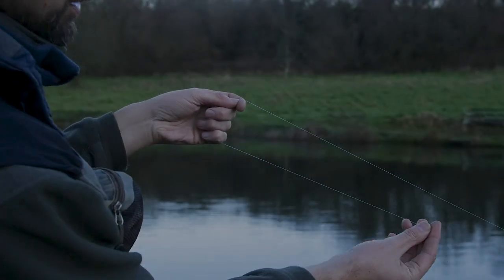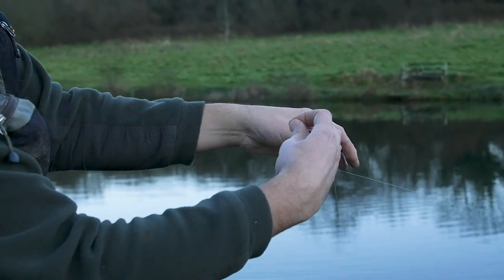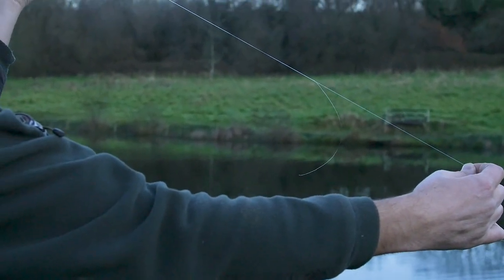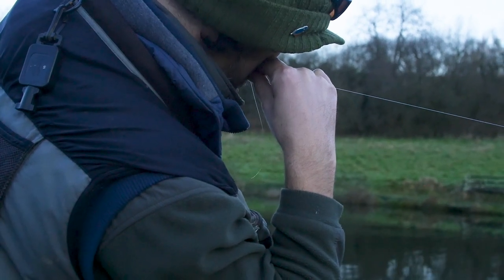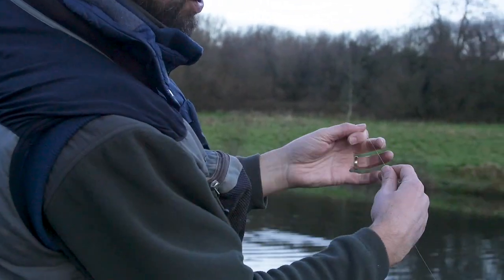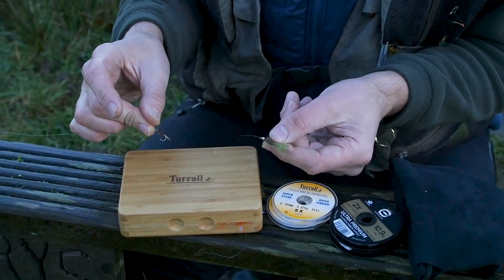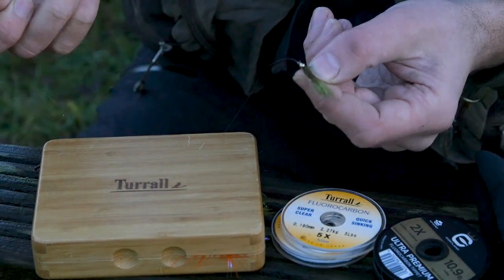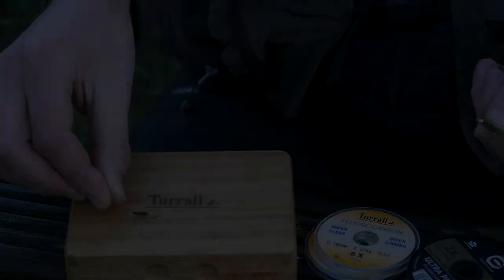Turrall Fly Fishing Tips: Really simple and deadly way to fish with two flies!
Fishing with two flies at once can be a great way to try more patterns and catch more fish. But what is the easiest way to set up the duo when fly fishing? Here's a really simple and effective way, using basic fishing knots you already use! Dominic Garnett shows you how to set up a simple dropper and point fly in seconds.